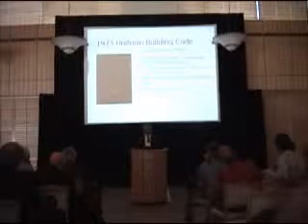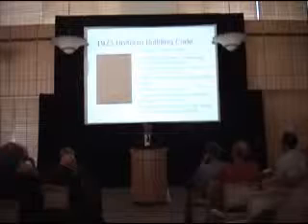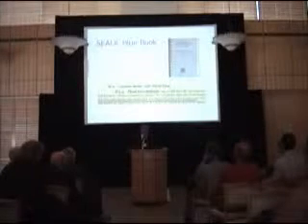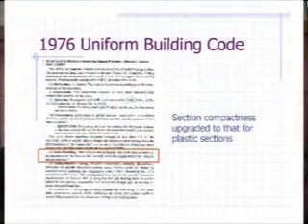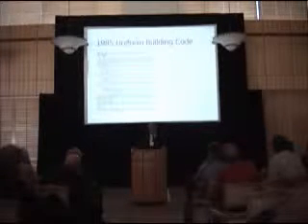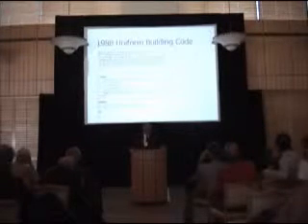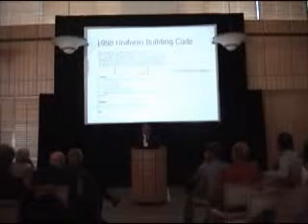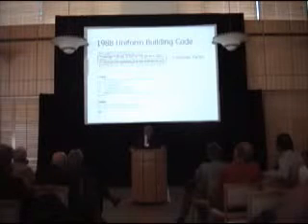Krawinkler Symposium - Session #4 - Hamburger, Part 2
Part 2 of Ron Hamburger's speech at the Helmut Krawinkler Symposium on May 17, 2008 at Stanford University